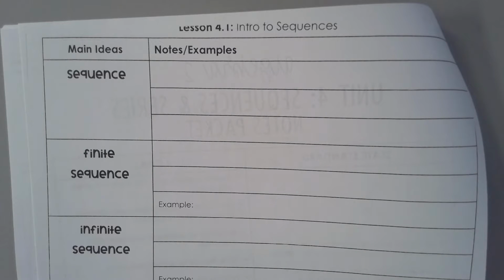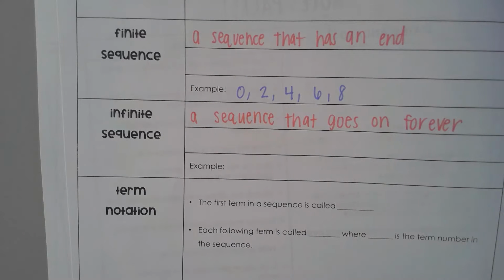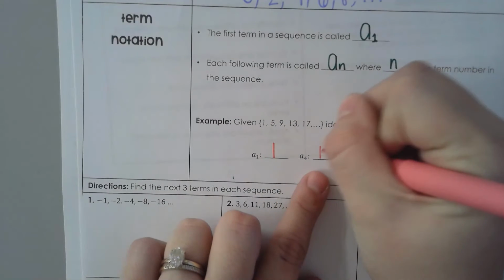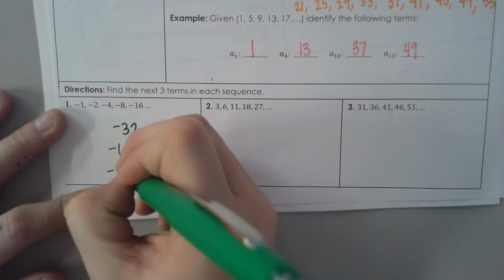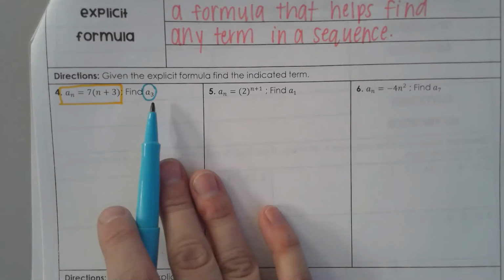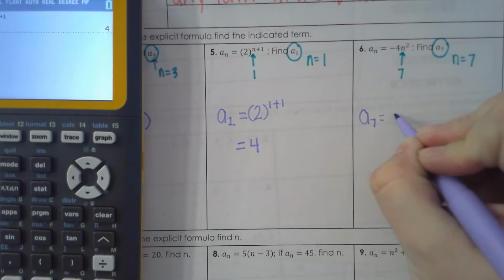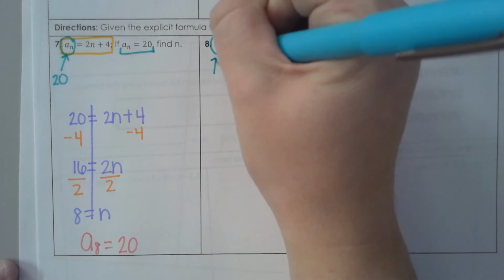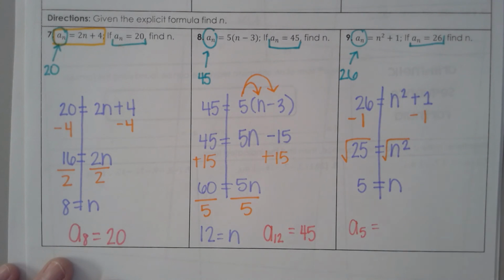Algebra 2 - 4.1 Intro to Sequences